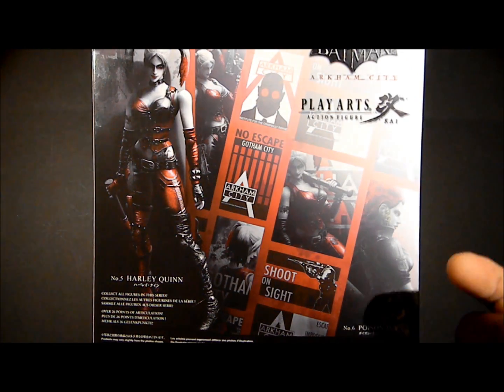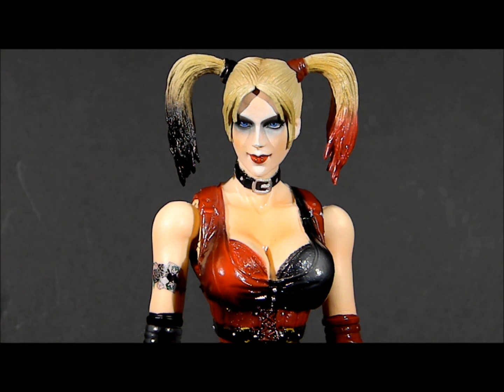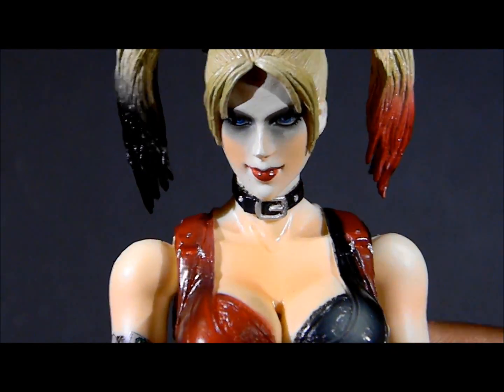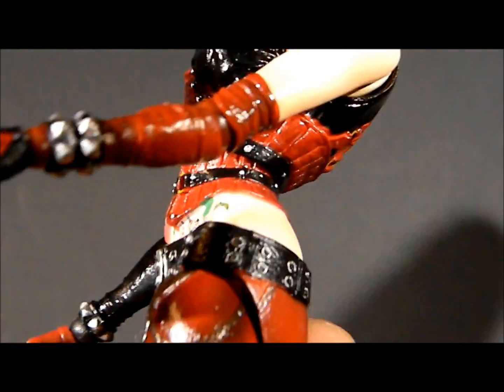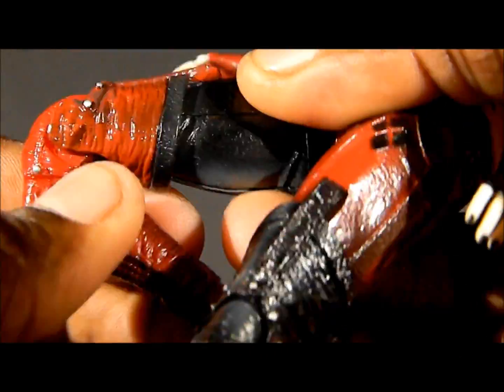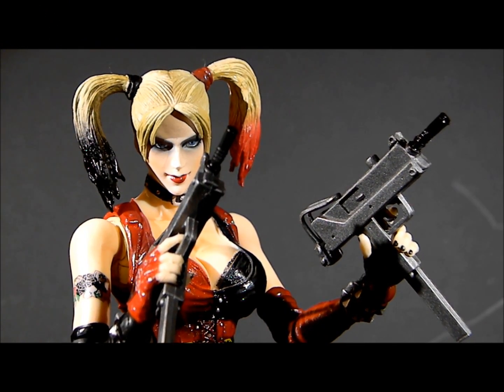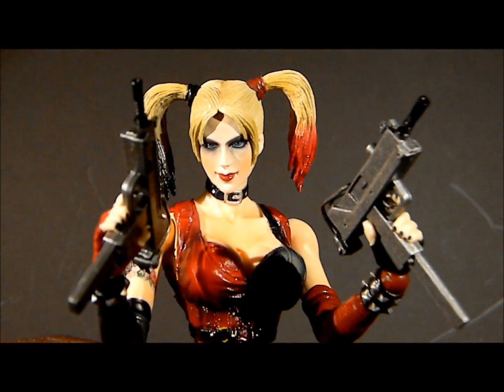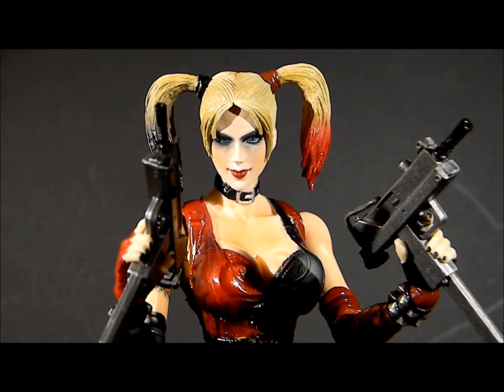Play Arts Kai Arkham City Harley Quinn figure Review